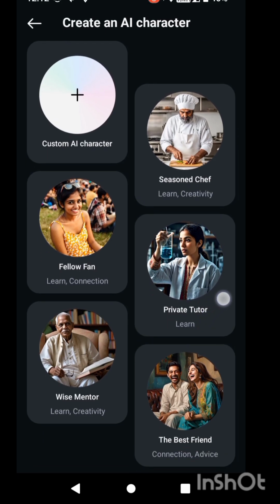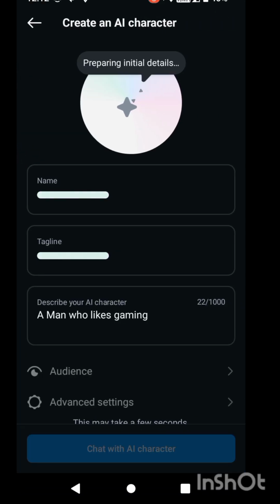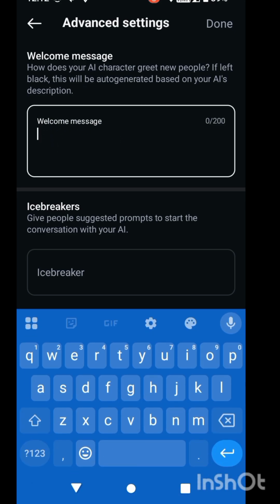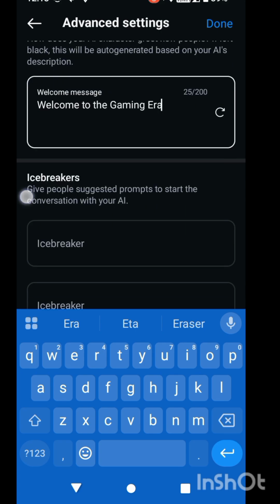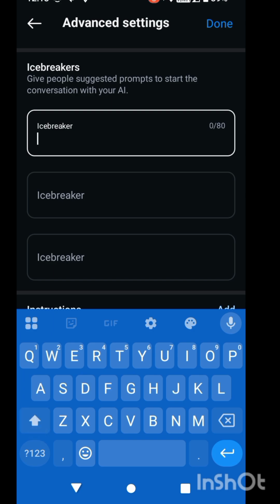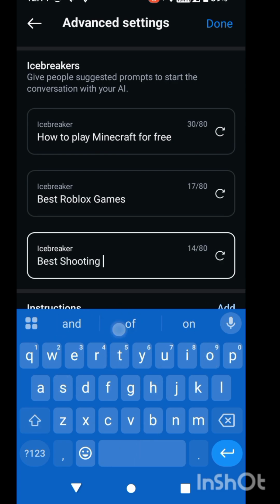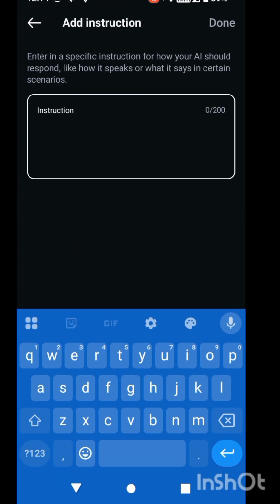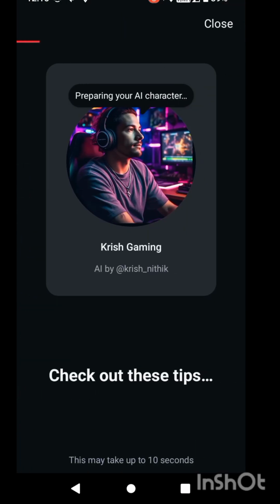How to make our own AI Character on Instagram